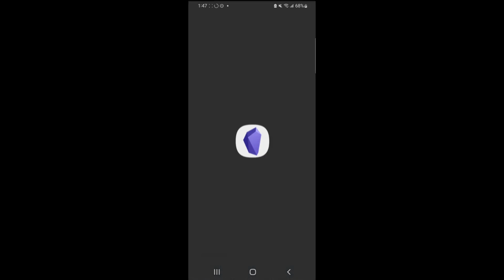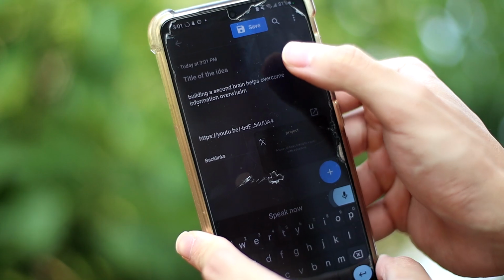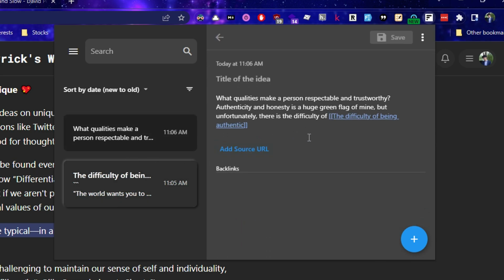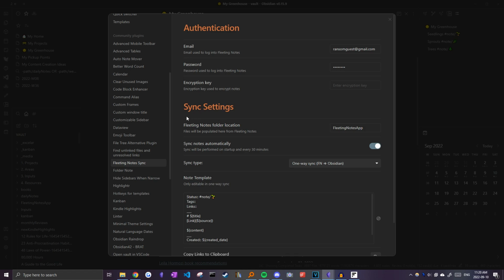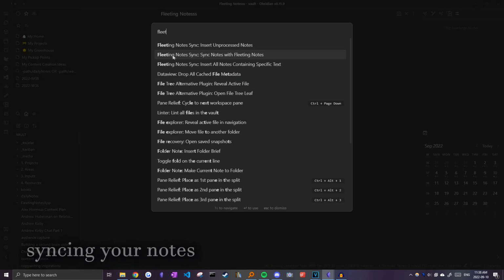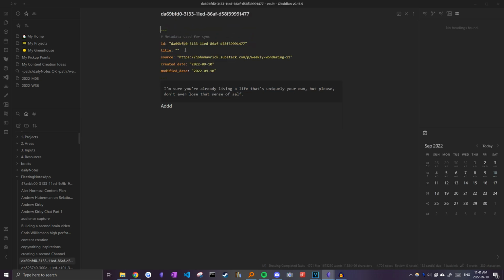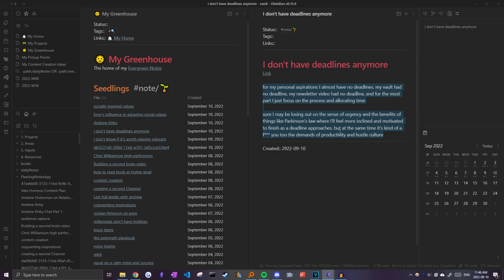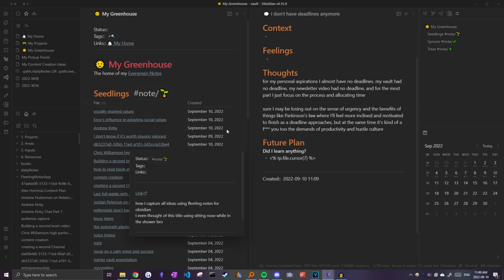How I Quickly Capture Ideas using Obsidian MD and Fleeting Notes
🗣️ Ask questions and chat about all things PKM in the Fleeting Notes Discord
▬▬▬▬▬▬► SUPPORT ME ◀︎▬▬▬▬▬▬
Tuition fees are expensive, so if you've found value from my content and are feeling generous enough, any donations are appreciated ;)
▬▬▬▬▬▬► DESCRIPTION ◀︎▬▬▬▬▬▬
How I Quickly Capture Ideas Anywhere Using Fleeting Notes and Obsidian MD (Zettelkasten Workflow)

To remember the valuable ideas that randomly come to mind, you MUST have an effective system to capture them.
In the Zettelkasten method, fleeting notes are simple reminders that we can process in the future to remember our past thoughts.
In this video, I'll share the app I use to take fleeting notes, called, well, fleeting notes.

▬▬▬▬▬▬► TIMESTAMPS ◀︎▬▬▬▬▬▬
00:00 - What are fleeting notes
01:18 - How to capture ideas on mobile using Fleeting Notes
01:58 - How to take fleeting notes on the web
03:17 - Start syncing your fleeting notes with Obsidian
04:16 - Custom templates when importing your notes
05:16 - Search and start processing fleeting notes
06:22 - How I process my fleeting notes